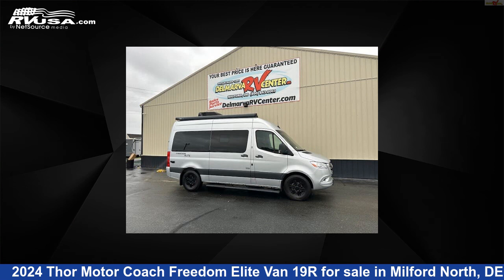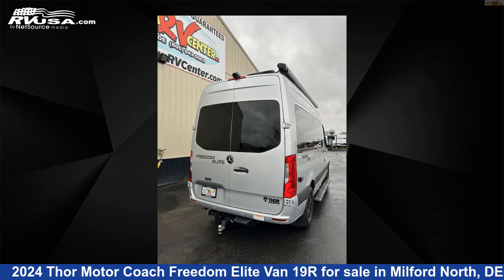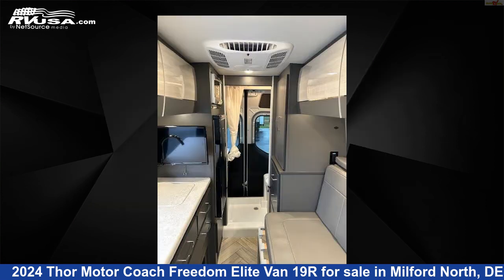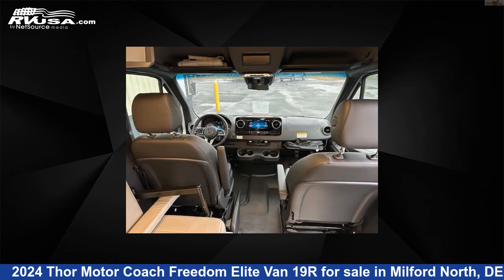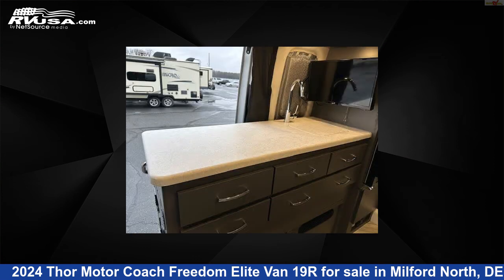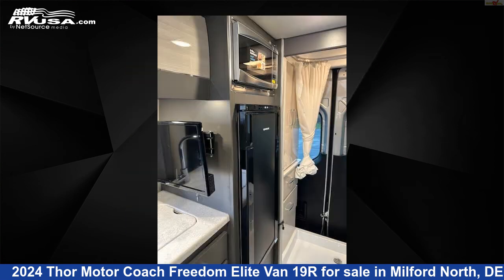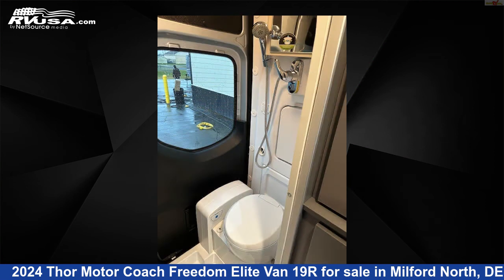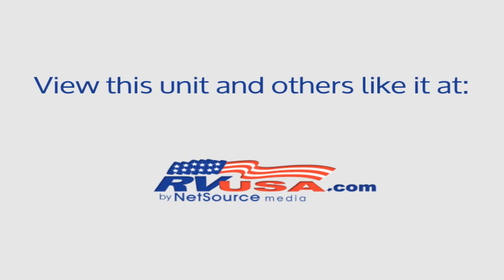Marvelous 2024 Thor Motor Coach Freedom Elite Van Class B RV For Sale in Milford North, DE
This 2024 Thor Motor Coach Freedom Elite Van 19R is a Class B RV. It is located in Milford North, DE 19963 and is offered for sale by Delmarva RV Center (Milford North). This Used Thor Motor Coach Is 19' 8" in length and features sleeps 2, Air Conditioning, Auxiliary Battery, LP Detector, TV, Refrigerator, External Shower, Stove Top Burner, Water Heater, Carbon Monoxide detector, Smoke Detector, and 22 gal fresh water capacity. This 2024 Thor Motor Coach Freedom Elite Van 19R is built on a Mercedes-Benz Sprinter 2500 chassis and is powered by a Mercedes-Benz engine.

Delmarva RV Center (Milford North) is a dealer for brands like: Alliance RV, Coachmen, Dutchmen, East to West, Forest River, Grand Design, Jayco and offers the following rv services: Parts/Accessories, Service. They stock rv types such as: Class A, Diesel Pusher, Fifth Wheel, Park Model, Toy Hauler, Travel Trailer. For more information and pricing on this unit, To see all units available for sale by Delmarva RV Center (Milford North),